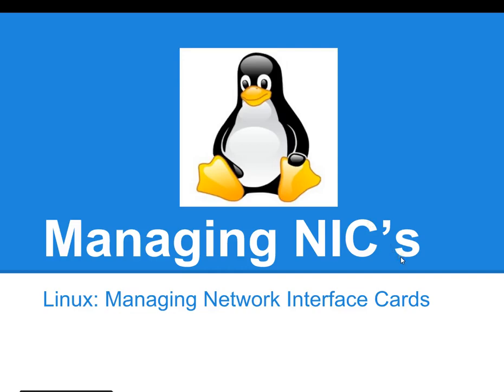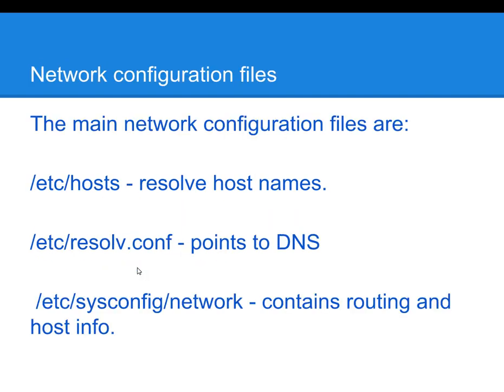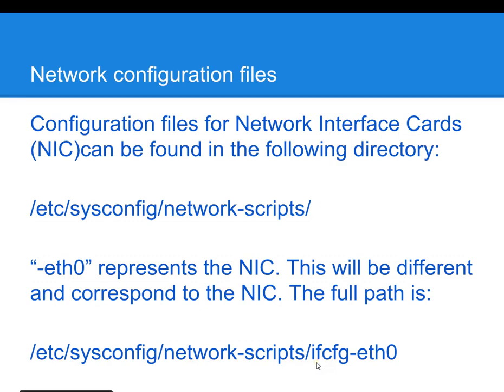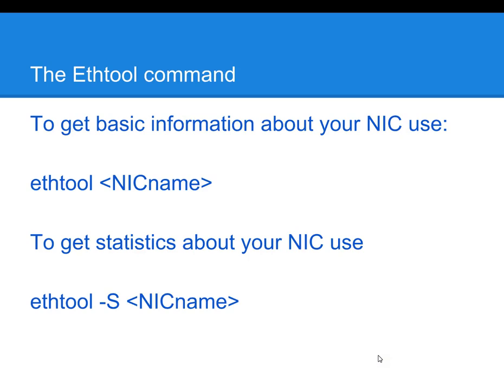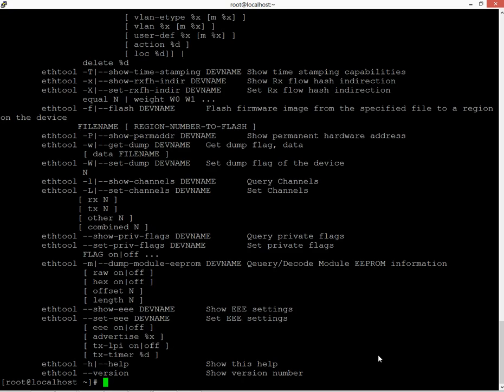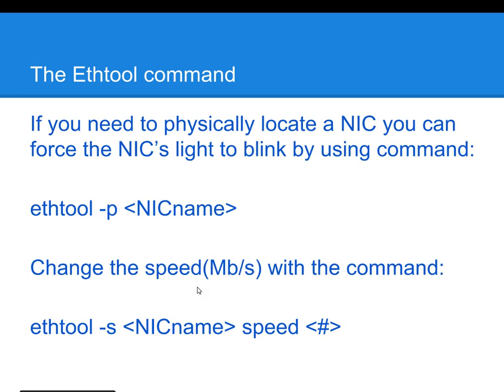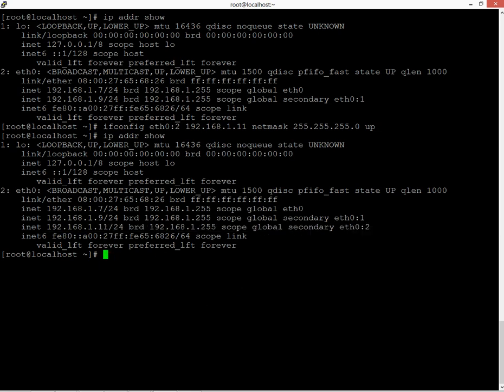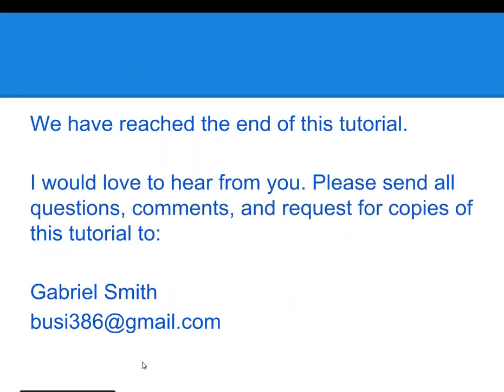Linux Managing Network Interface Cards (NIC)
This is a quick video that covers some basic Network Interface Card management on the Linux.